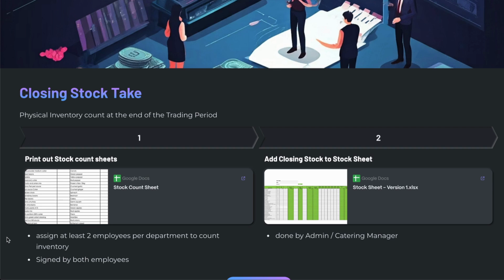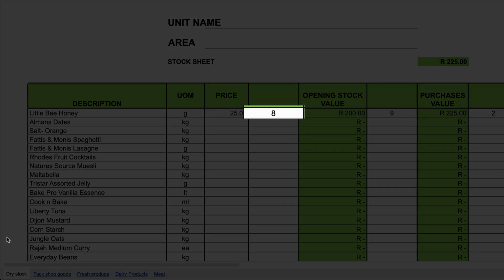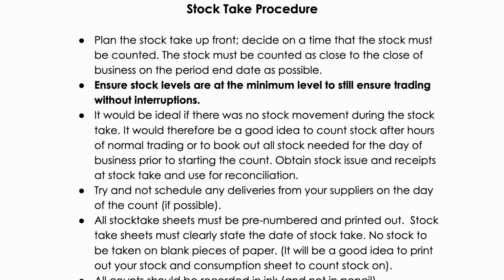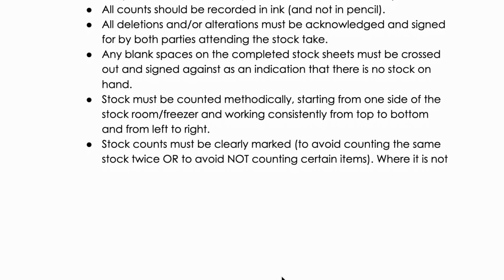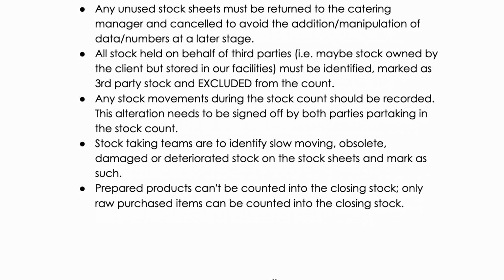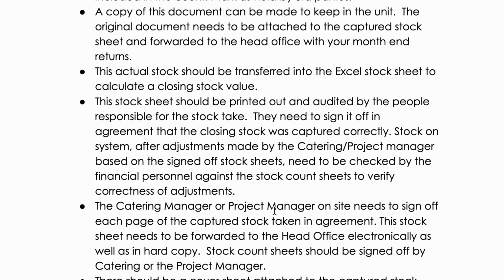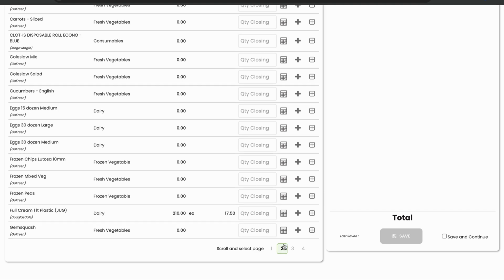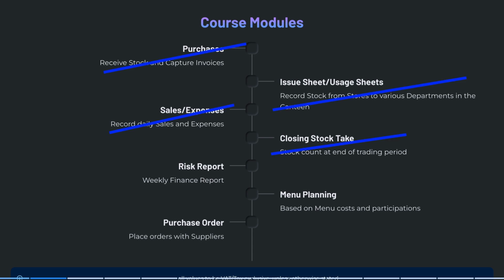Food and Beverage Finance Course | Lesson 6 - Closing Stock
Food and Beverage Finance Course and Stock Control